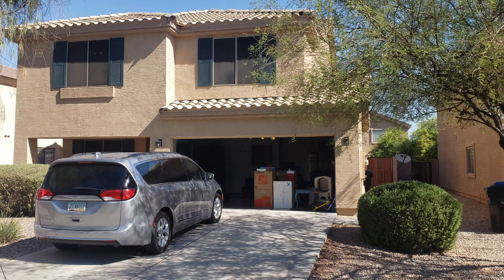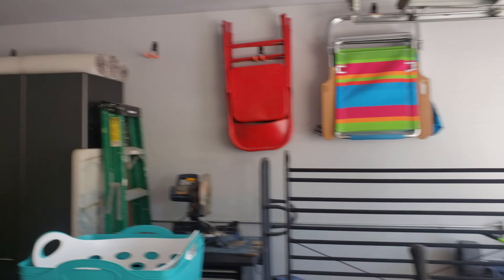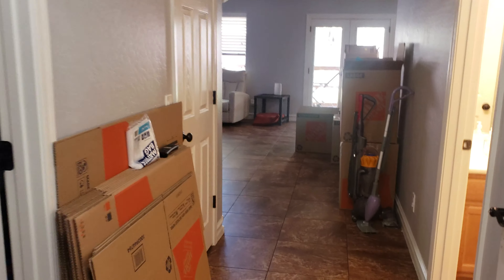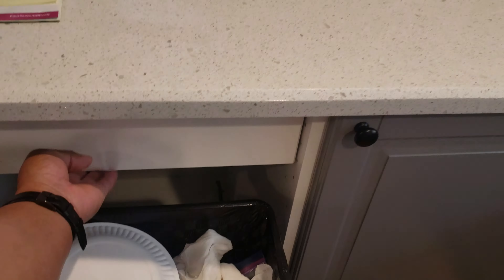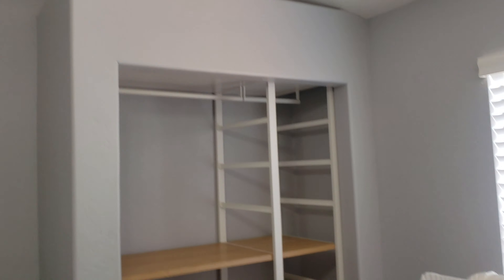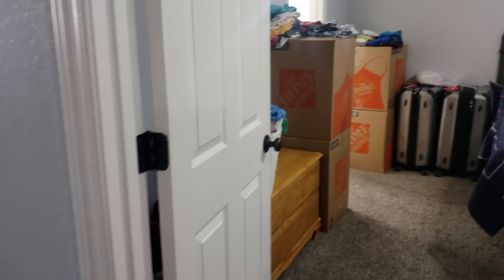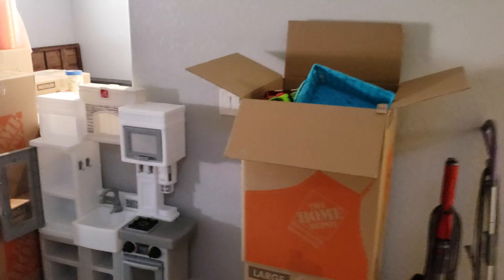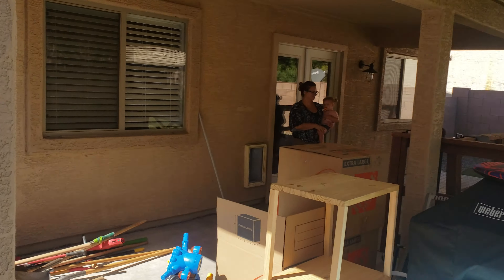12386 W Turney Ave - Walkthrough